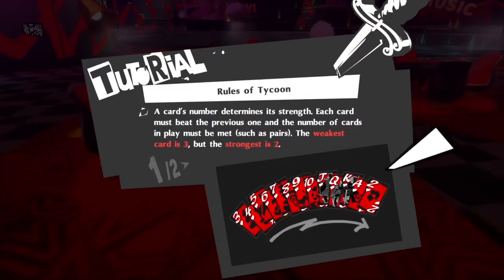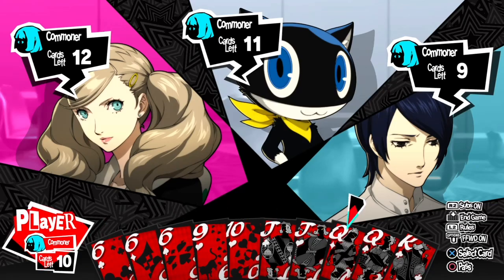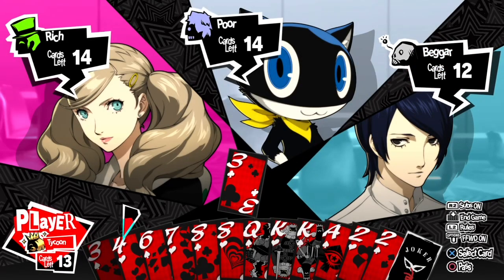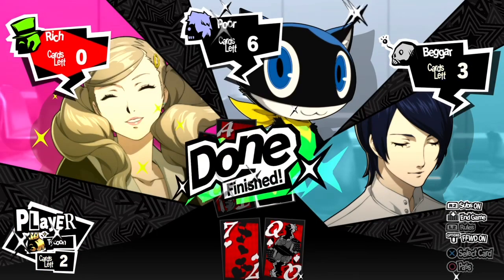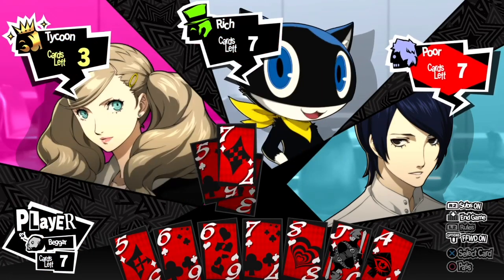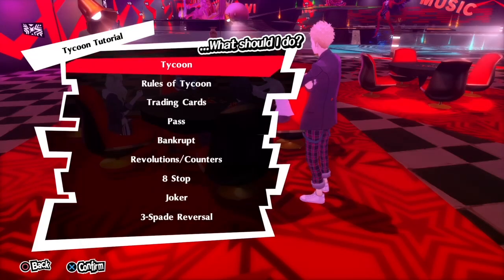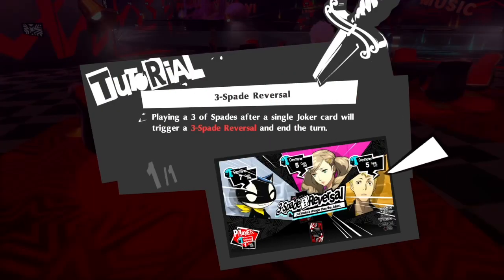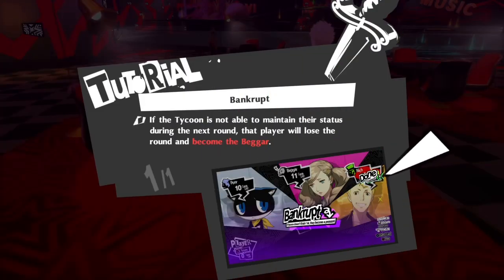Persona 5 Royal How To Play Tycoon Card Game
Persona 5 Royal has just released today so i’m sharing an in-depth tutorial on how to play the game Tycoon in P5R. The rules are fairly simple, the rest is just down to strategy. Once you’ve completed the video you will know exactly how to play and will be able to develop your own strategies.

I have loads more Persona 5 Royal videos coming out, i will not show any story spoilers whatsoever so no need to worry.

Persona 5 Royal Tycoon How to play Tycoon Tycoon P5R Persona 5 Royal Card Game My Palace Guide Tutorial Tips